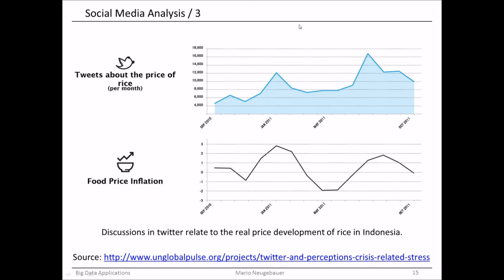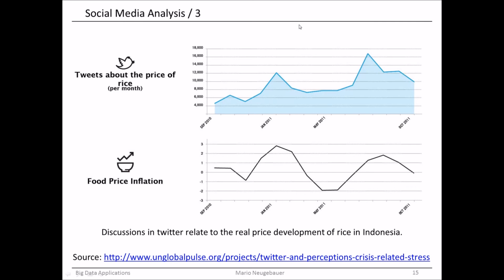LSDP Big Data Applications Slides 13 to 15